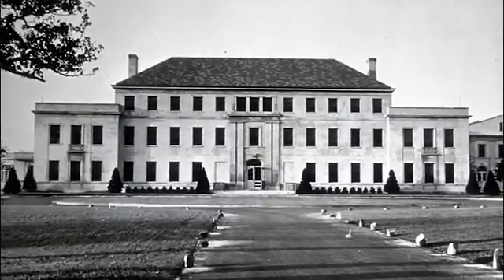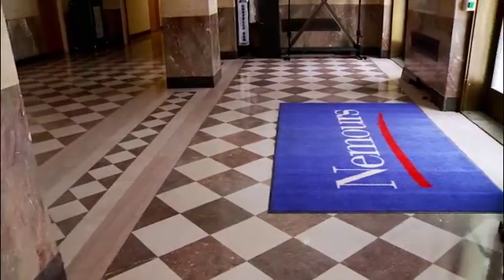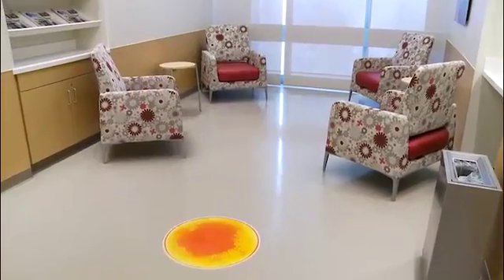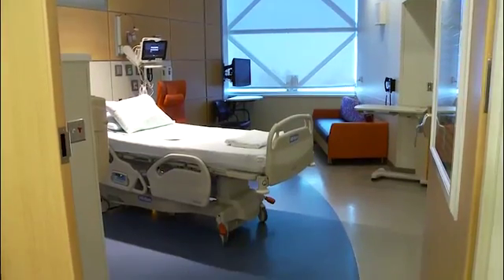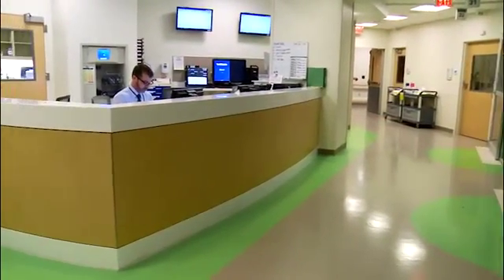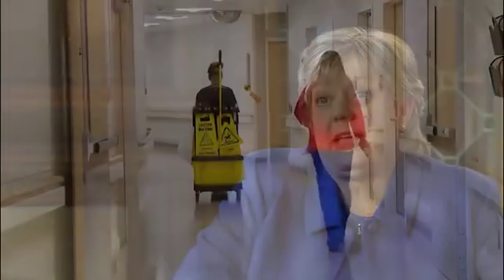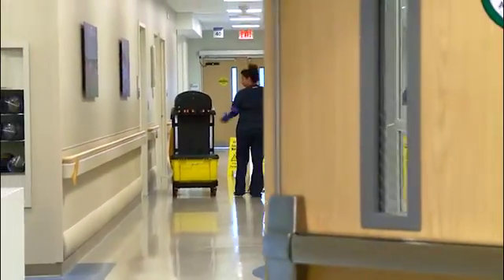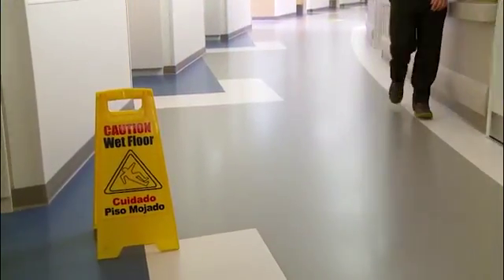nora Healthcare Flooring: Nemours/Alfred I. duPont Hospital for Children, Wilmington, DE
A recent Nemours Alfred I. duPont Hospital for Children expansion was designed by families, for families. See how nora® flooring became a key element of the hospital's inspiring design and patient satisfaction scores.